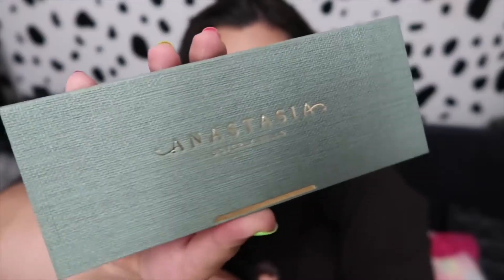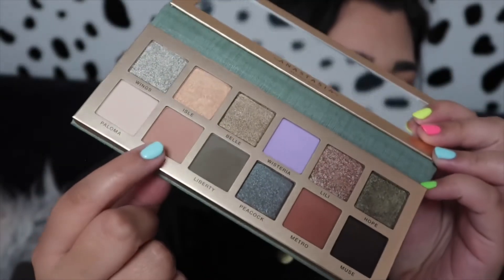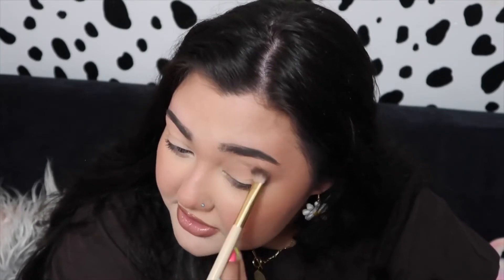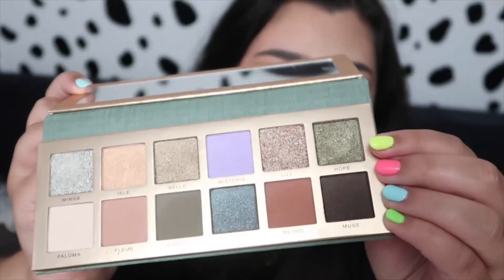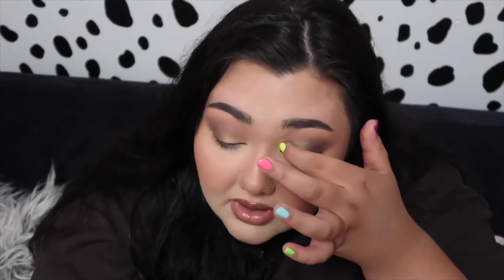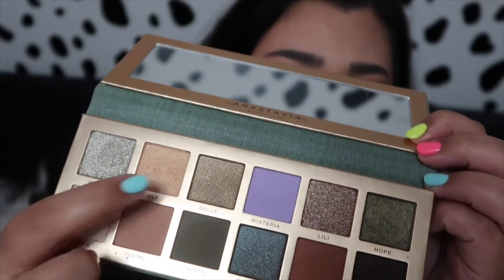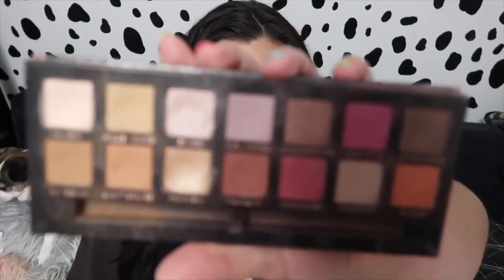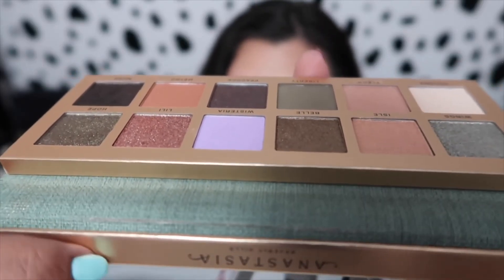ANASTASIA NOUVEAU PALETTE REVIEW & TUTORIAL 🌿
Channel art logo by Grabrielle Ricci
 For great gift ideas & other ways to support her art check out her Etsy page!